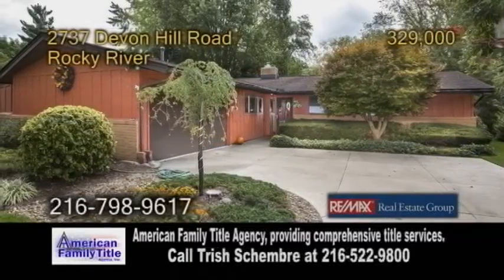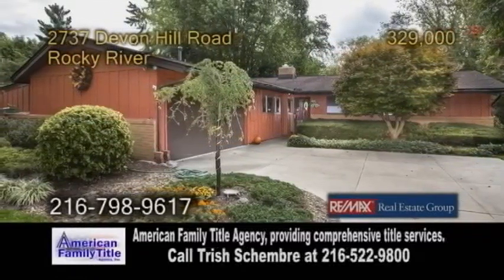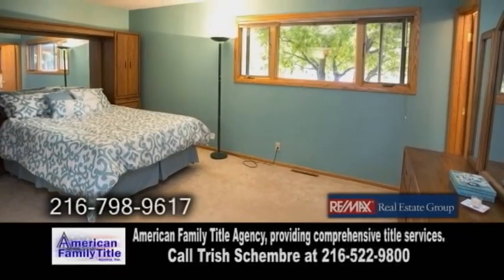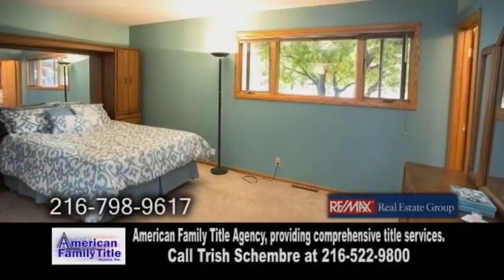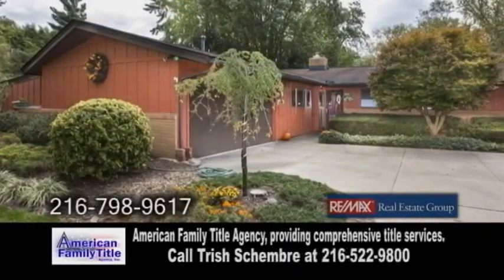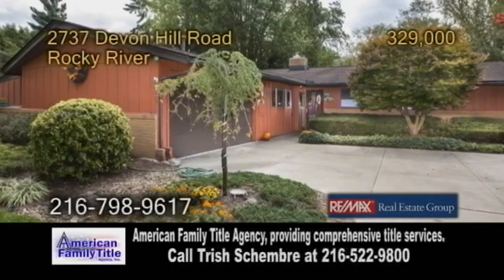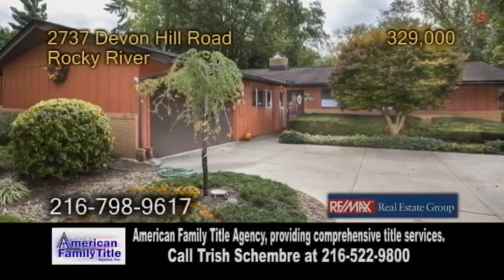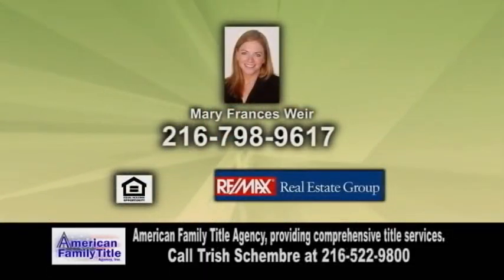2737 Devon Hill Mary Frances Weir Real Estate Showcase TV Lifestyles